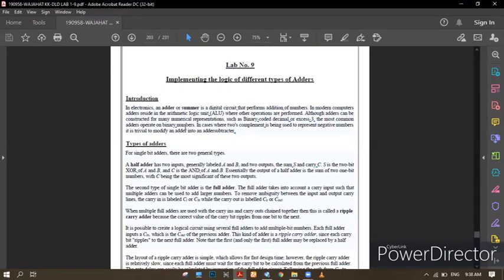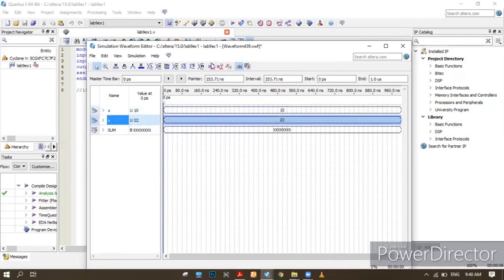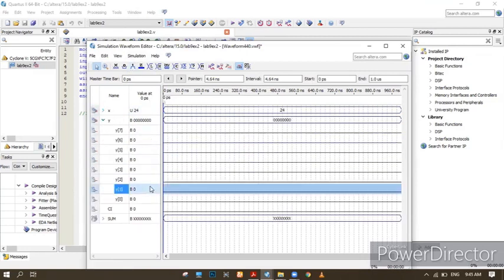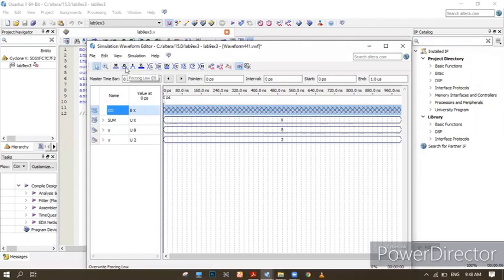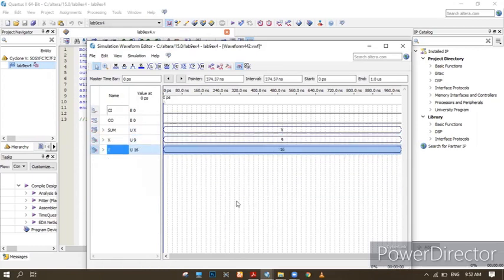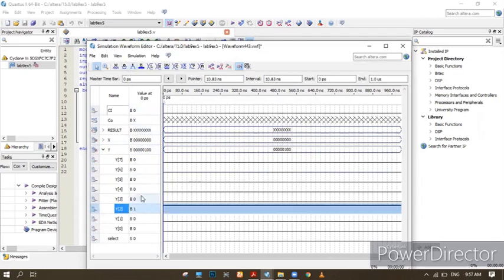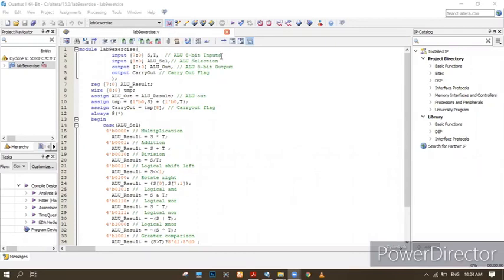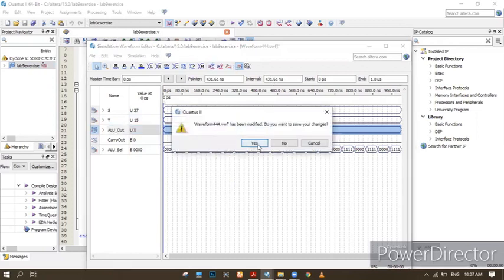190958-WAJAHAT KARIM-LAB 09 DLD-ADDERS/SUBTRACTORS/ALU